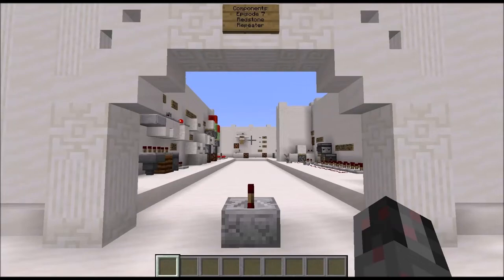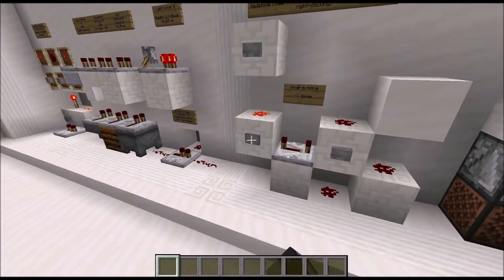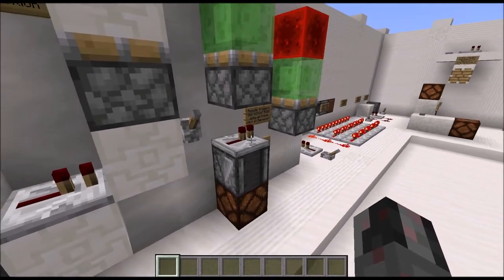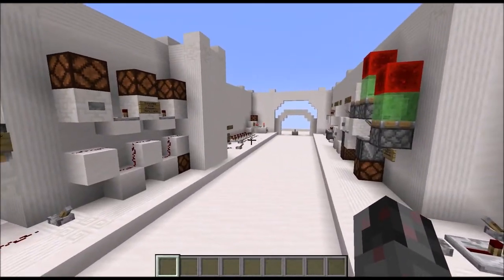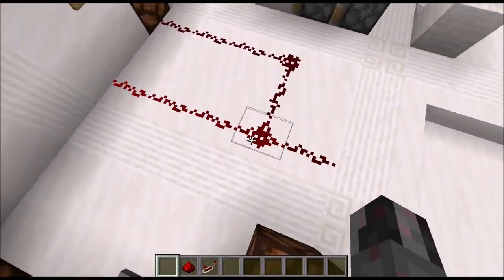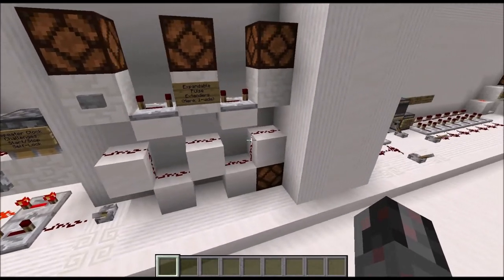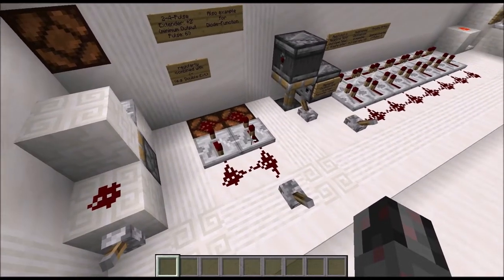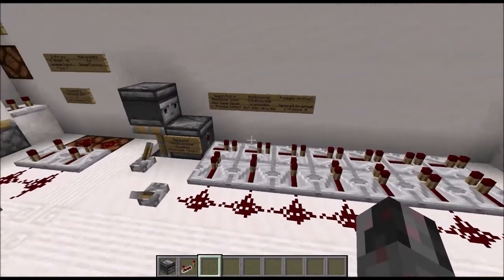Redstone Components: Episode 7 - Redstone Repeater [Java Edition 1.14.4]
This is the seventh Episode of my Redstone Components Series. In it I try to explain all you need to know about one of the most basic redstone components: The Redstone Repeater

Intro: 0:00
Crafting & Genral Info: 0:24
Functionality: 2:51
Inverted Pulse Problem: 8:47
Feedback-Loop Problem: 10:44
Various Examples: 12:44